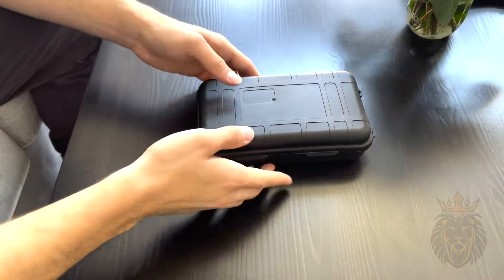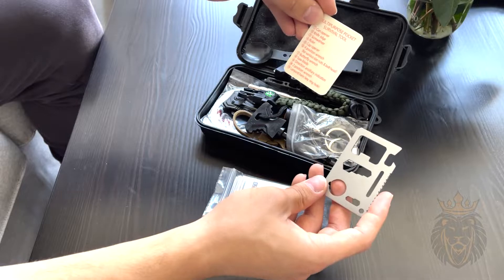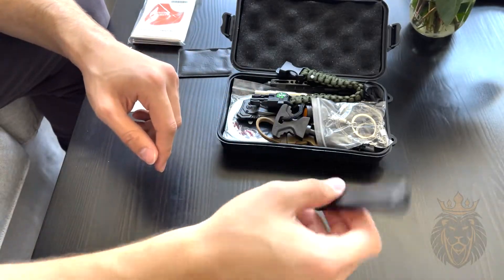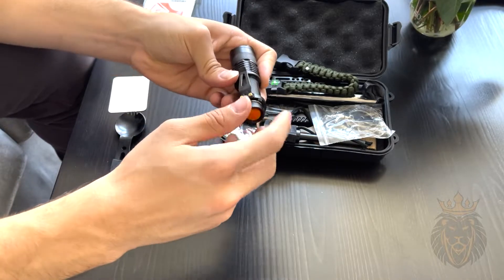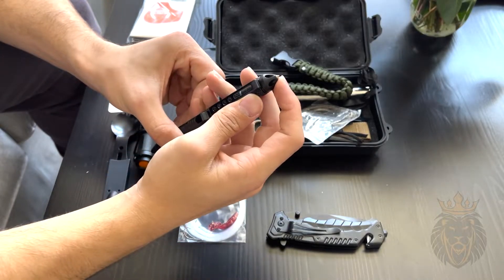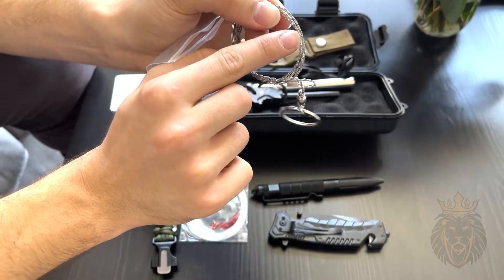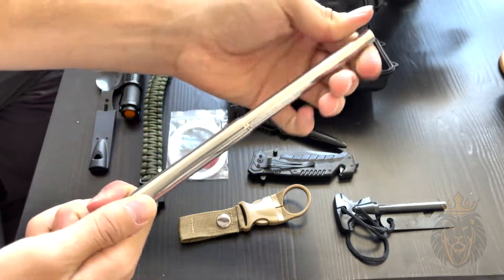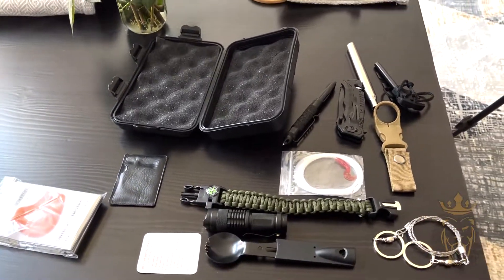SURVIVAL GEAR EQUIPMENT GREAT GIFT FOR MEN DAD HUSBAND CAMPING ACCESORIES - REVIEW!!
SURVIVAL GEAR EQUIPMENT GREAT GIFT FOR MEN DAD HUSBAND - REVIEW!!